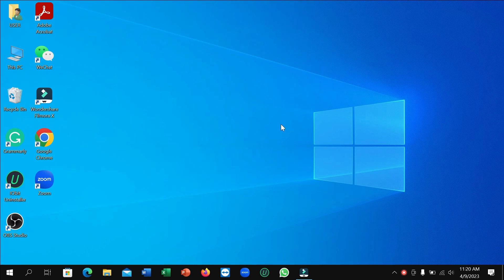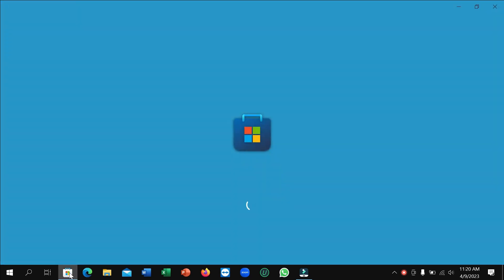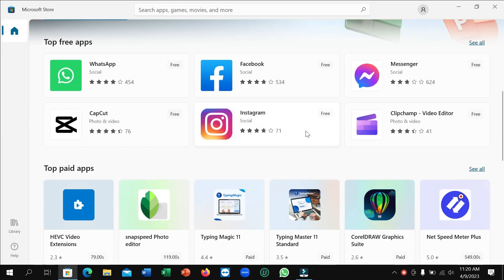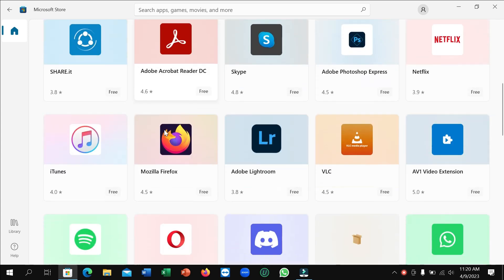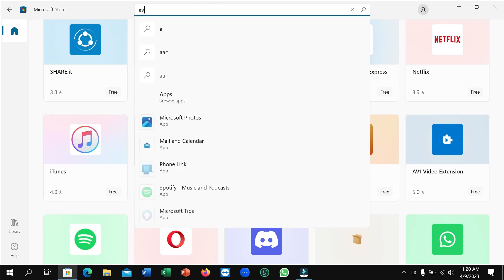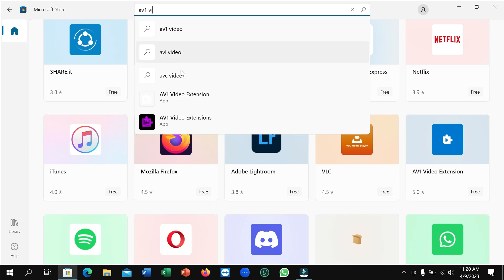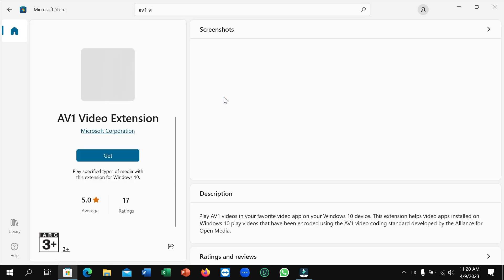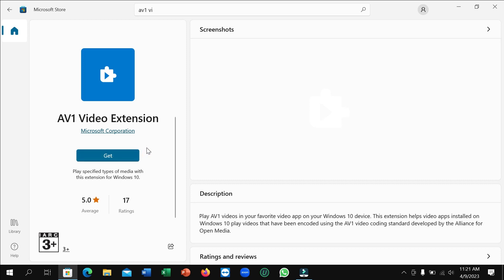How to install av1 video extension windows 10